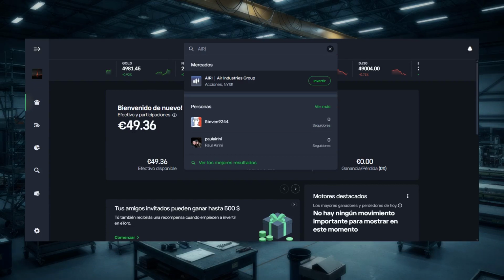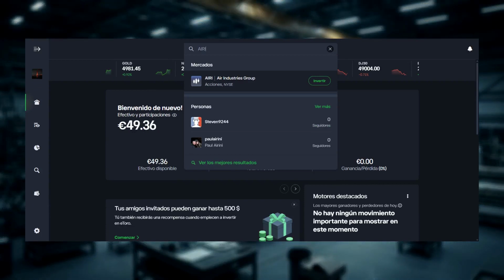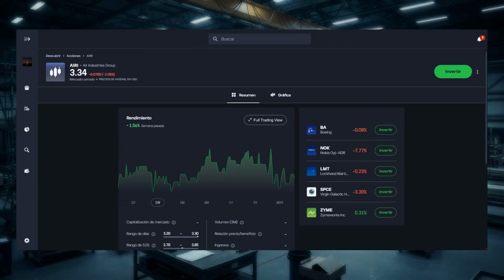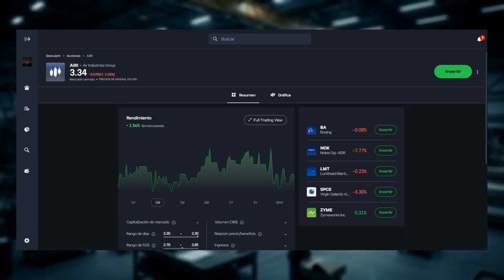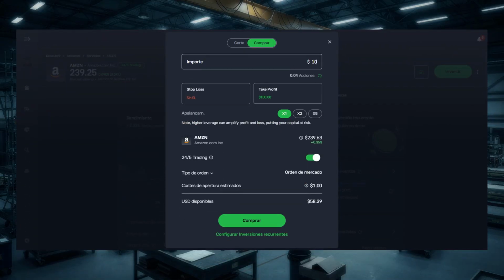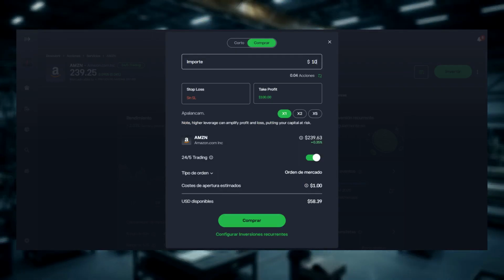How to Invest in Air Industries Group (AIRI) Step by Step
A concise educational guide demonstrating how to buy shares of Air Industries Group (AIRI) using a broker example and showing the core steps to place an order.

Air Industries Group is an aerospace components and engineering company that designs and manufactures parts and assemblies for commercial and defense aircraft. This video outlines how to locate the company on a trading platform, review the asset page, and place a purchase order using a sample broker workflow.

Summary of steps covered:
1) Create and verify a brokerage account; verification typically requires an identity document.
2) Add funds to your account so you can place trades.
3) Use the platform search bar to enter the ticker AIRI and select the NASDAQ listing for Air Industries Group.
4) Review company information and the price chart on the asset page to confirm you have the correct stock.
5) Click Invest, enter the amount you want to allocate, review the order and confirm; if markets are closed, execution may occur when they reopen, and the platform will request additional funds if your balance is insufficient.